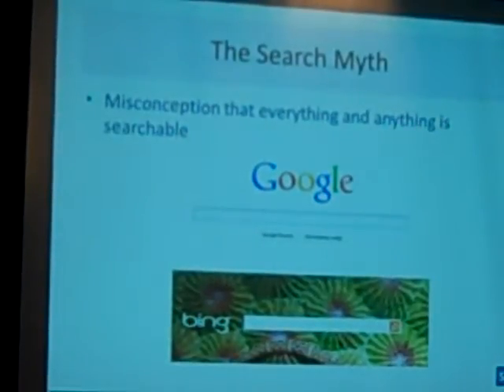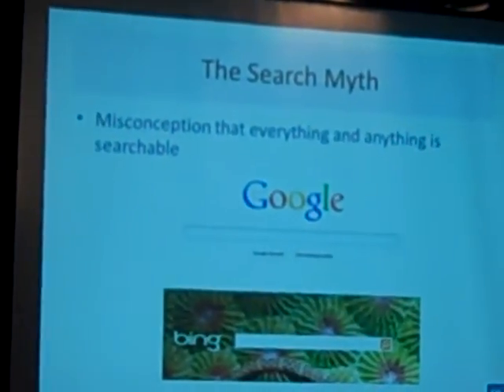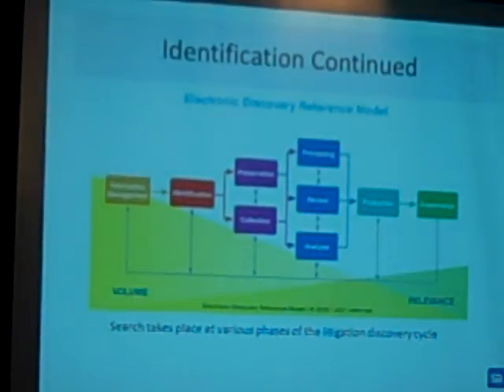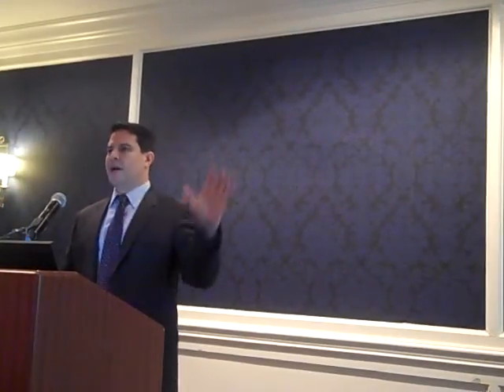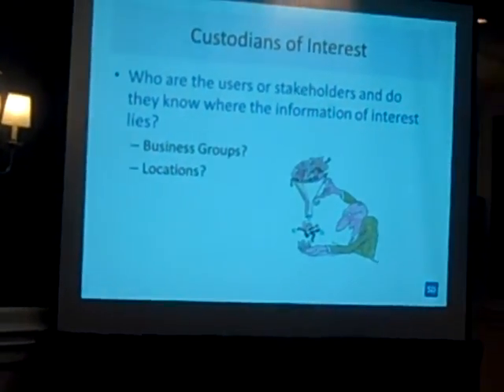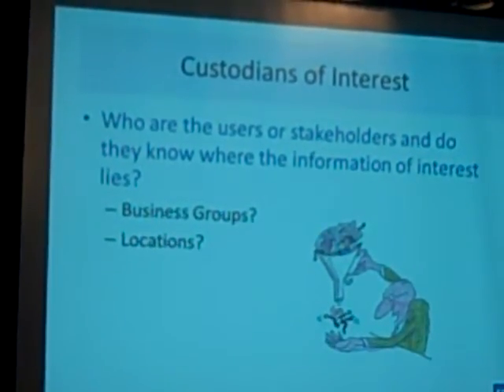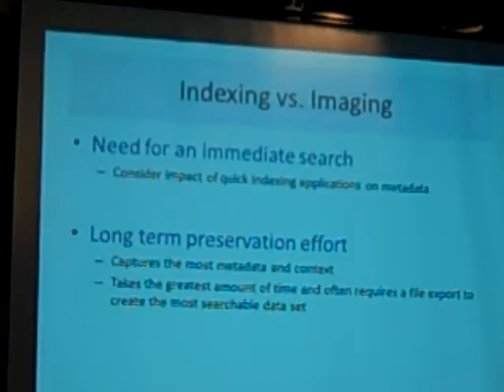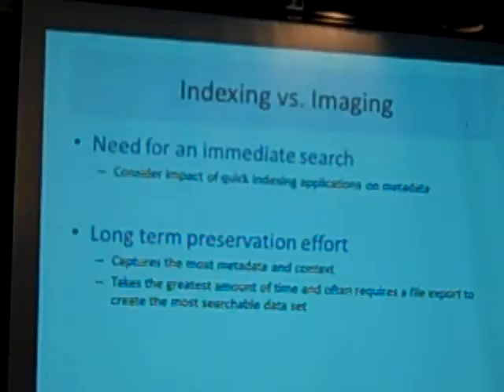InfraGardNY-20120411-largedata-2of6-EdRobles.MP4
Ed Robles addressed unstructured data search and technology considerations.
Video 2 of 6 addresses the challenge of unstructured data including custodians of interest, or "SME's" and also indexing and image issues.  Several software tools are covered.